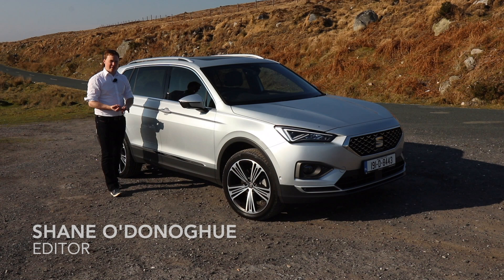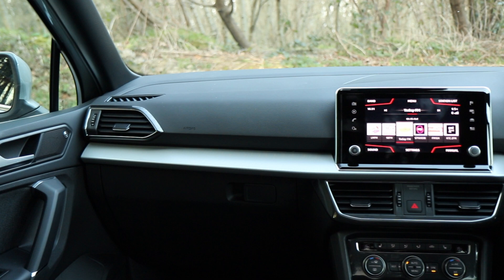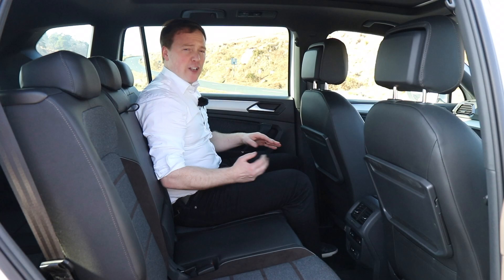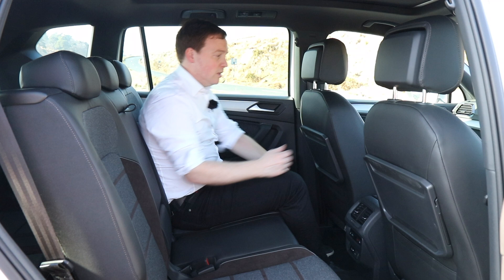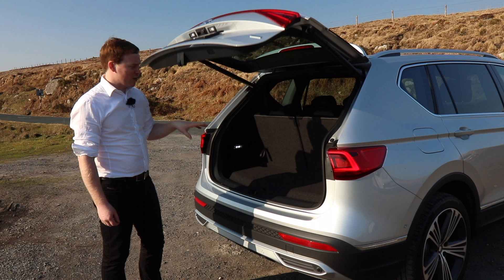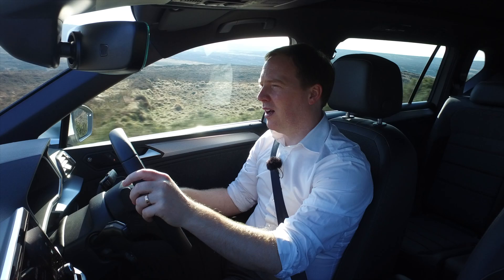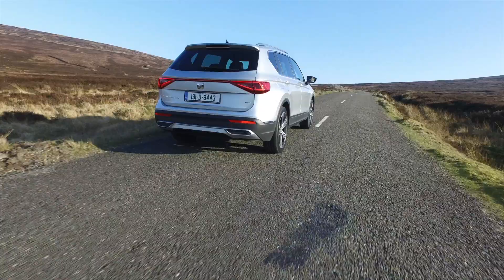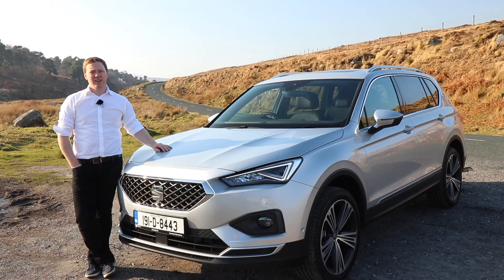The SEAT Tarraco is practical, well-made and fun to drive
Up until now, if you wanted a seven-seat SEAT, you had to buy an Alhambra. But MPVs are not exactly fashionable anymore, so SEAT has launched a much trendier people carrier in the form of the Tarraco SUV, which joins the Arona and Ateca to crown SEAT's SUV range.